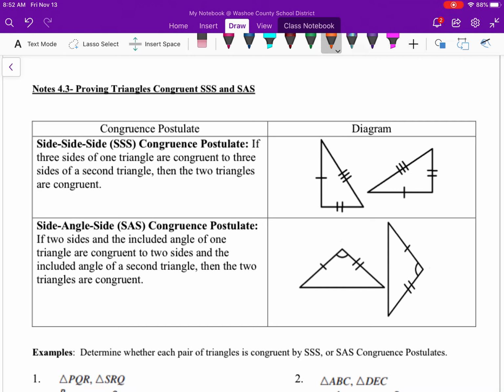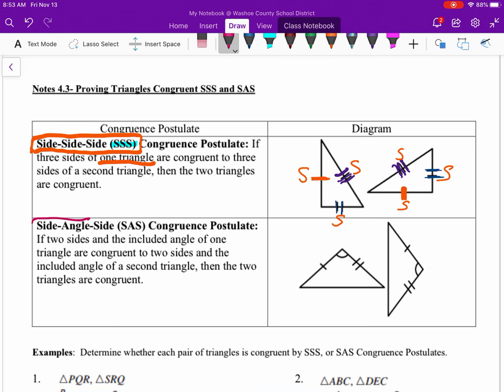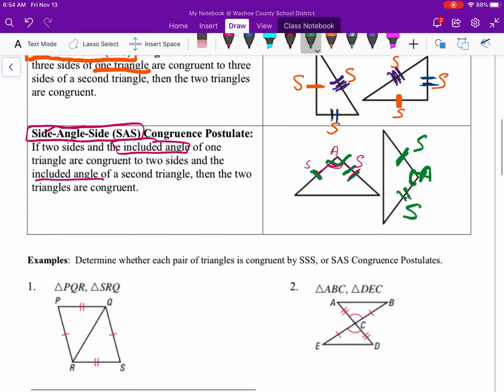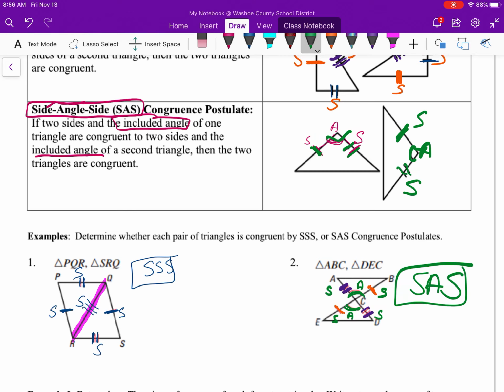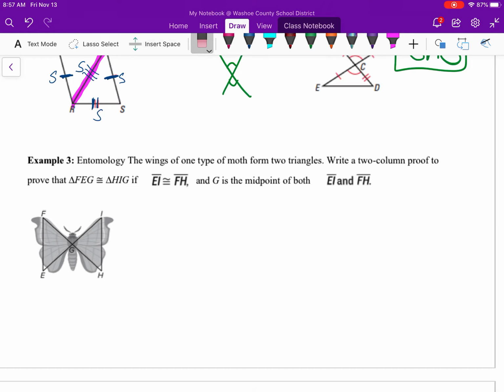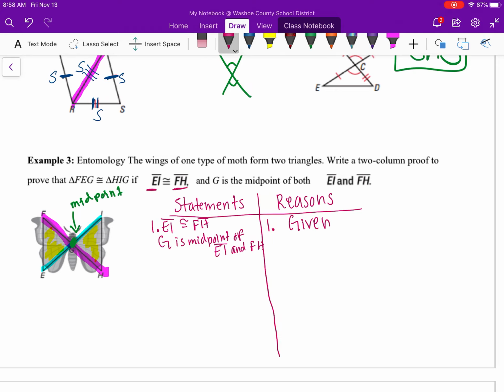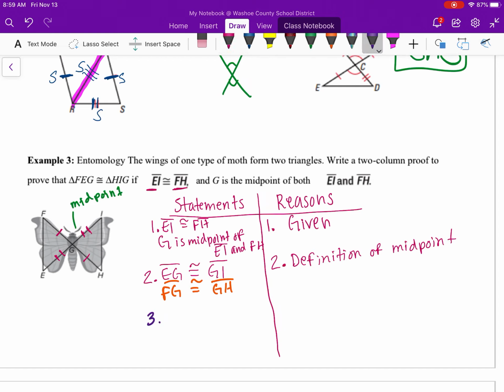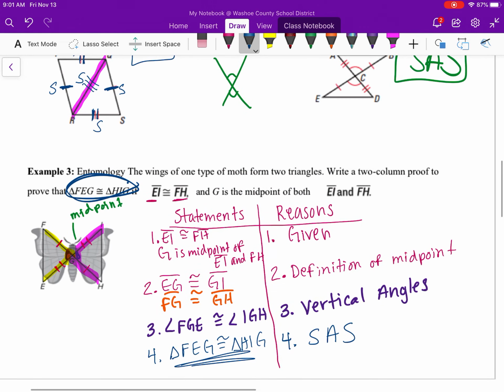Geometry Notes 4.3